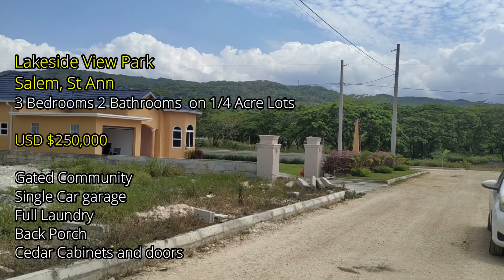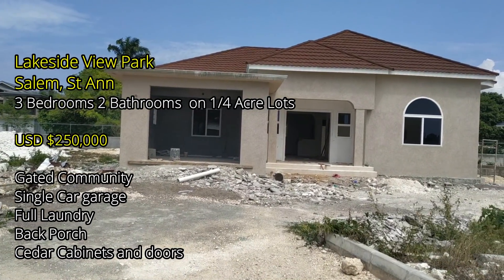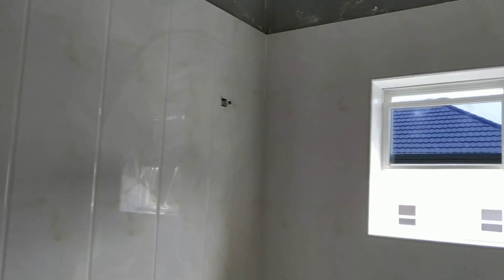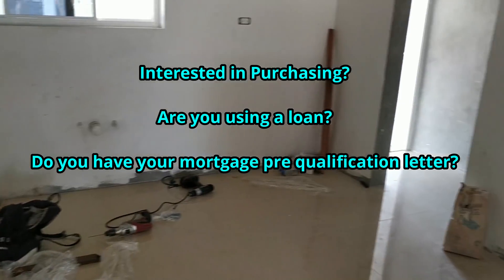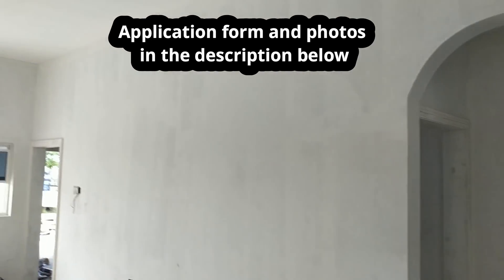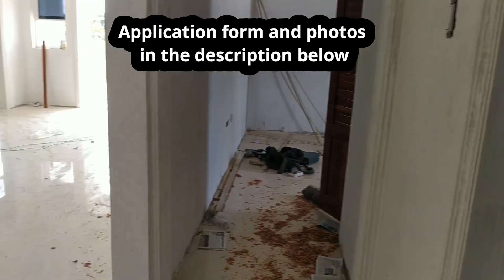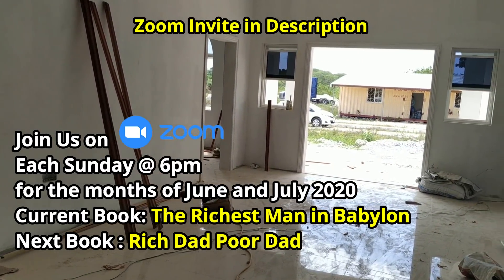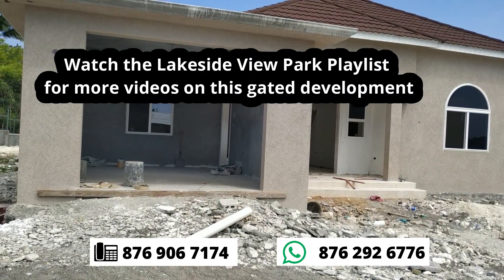2020 Gated Development in Salem St Ann Jamaica : 3 Bed House Update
Selling 3 Bedroom House in Gated Community in Salem Runaway Bay St Ann. USD $240,000 on 1/4 acre lots.

ZOOM MEETINGS @ 6PM SUNDAY
CURRENT BOOK : The Richest Man in Babylon
NEXT BOOK: Rich Dad Poor Dad

Claudia Davis is a Jamaican Real Estate Agent working in the parishes of Kingston, St Andrew, St. Catherine, Manchester, St Ann and St. Mary. She sells, rents, builds and renovates any and all things real estate. If you're a buyer or a seller Claudia Davis is the real estate you need. Call her to discuss your real estate options today.

Claudia Davis (DL-0945)
Prestige Realty Management  (DL -0803)
4 Ballater Avenue
Kingston 10